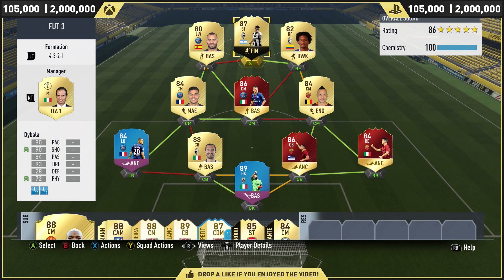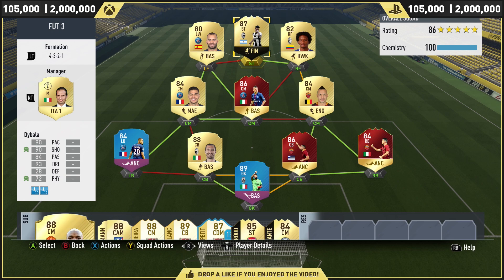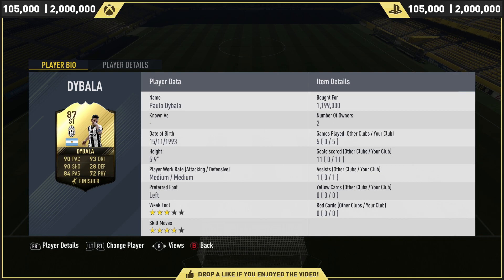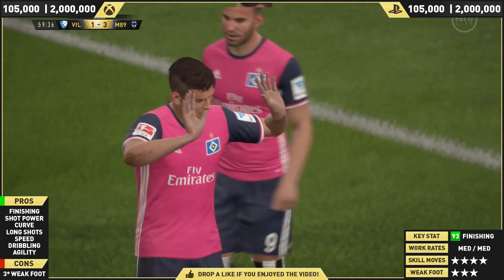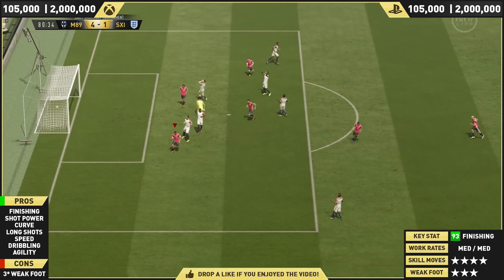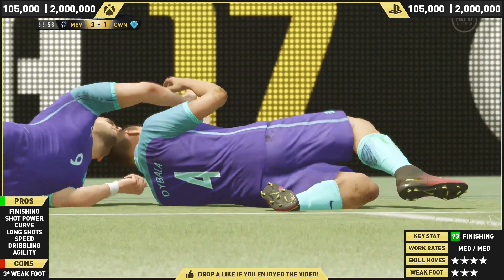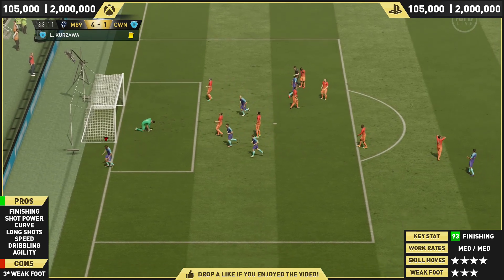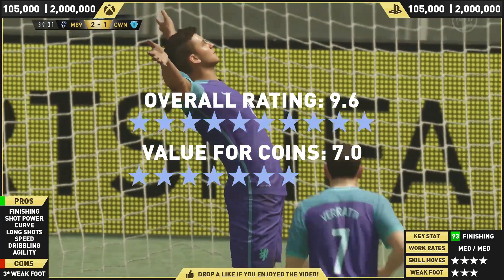FIFA 17 SIF DYBALA REVIEW | 87 DYBALA | FIFA 17 ULTIMATE TEAM PLAYER REVIEW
FIFA 17 SIF Dybala Review - FIFA 17 SIF Dybala Player Review. Lets smash 1,000+ likes on this FIFA 17 SIF Dybala Review!

�Ӂ �Ӂ �Ӂ �Ӂ �Ӂ �Ӂ �Ӂ �Ӂ �Ӂ �Ӂ

Video Summary:
Today we'll be testing out FIFA 17 SIF Dybala to see if he is worth your FIFA 17 Ultimate Team Coins! If you want to catch any recent FIFA 17 Player Reviews check out